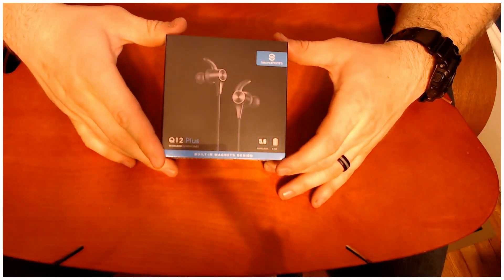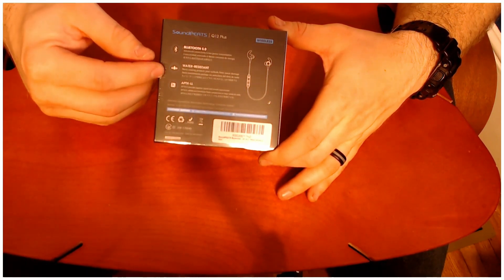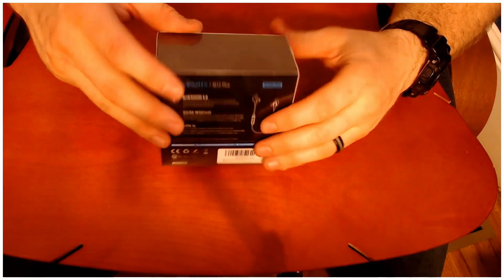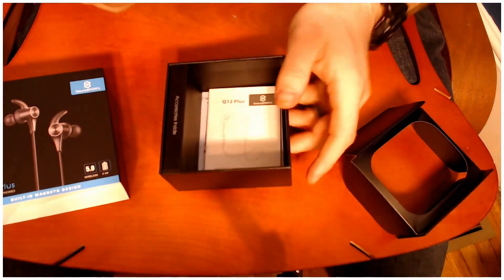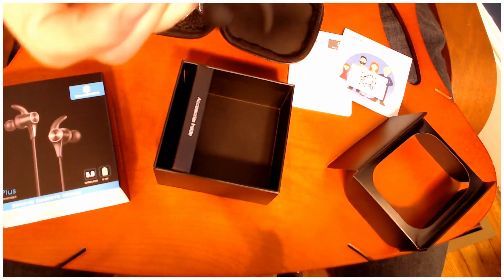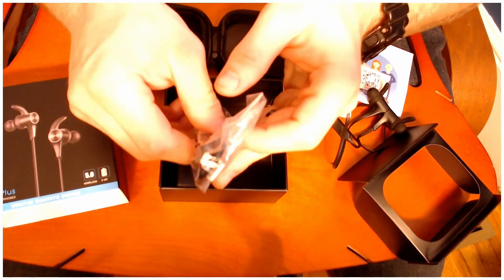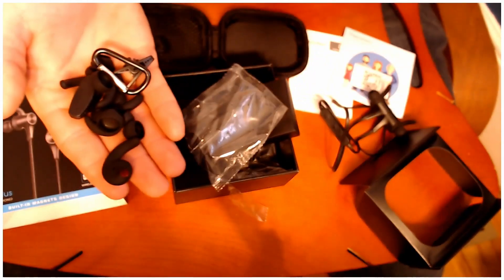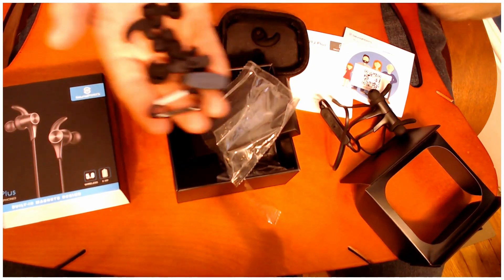SoundPeats Q12 Unboxing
Get one yourself!
-Please mention that you heard about the product from me. It helps show that I'm a reviewer worth sending products to. Thank you-